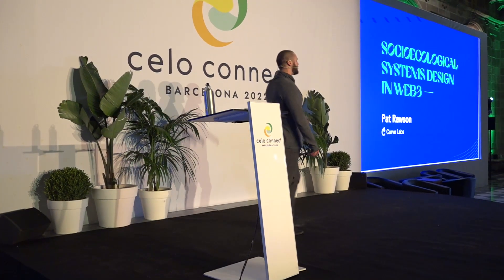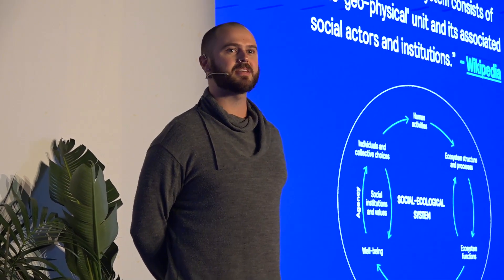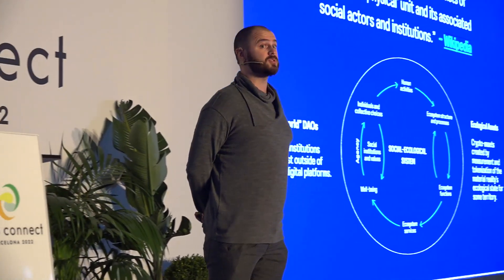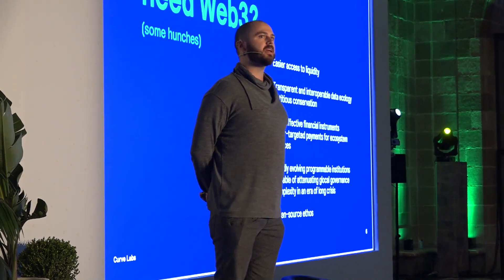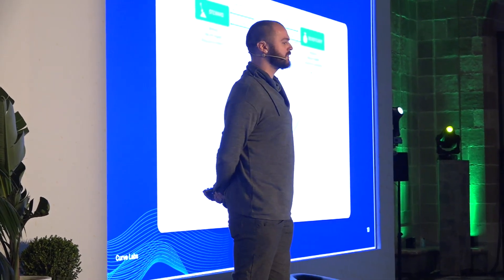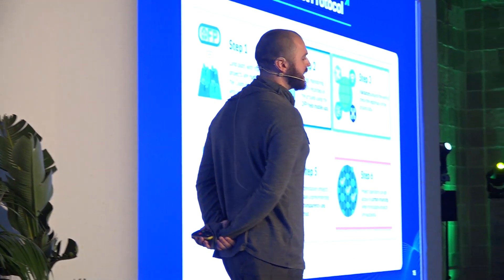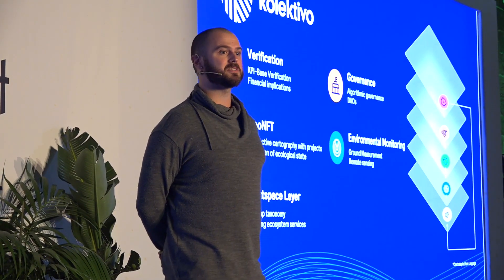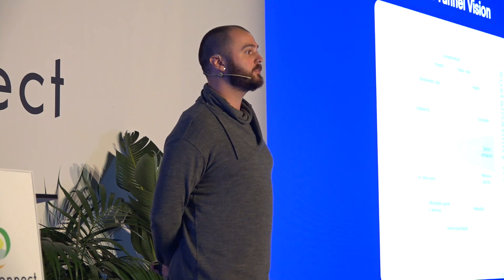Socioecological Design Patterns in Web3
Patrick Rawson, Curve Labs